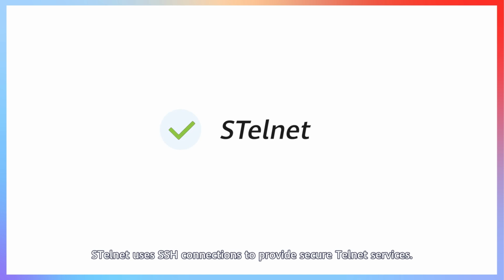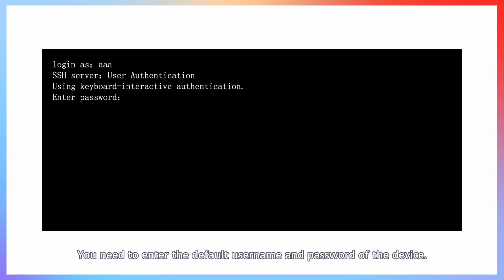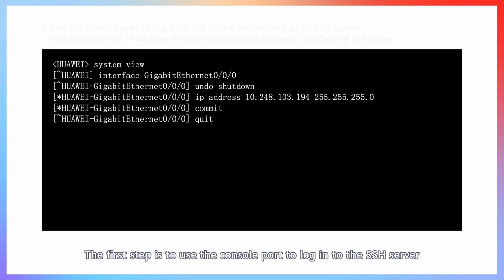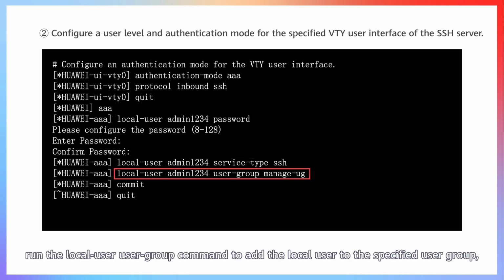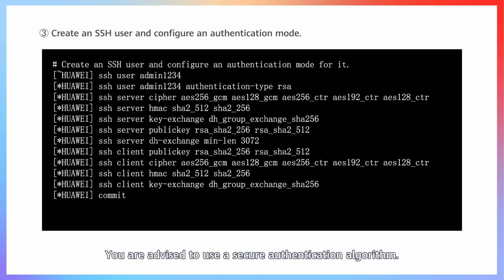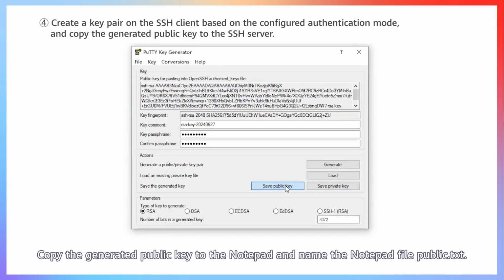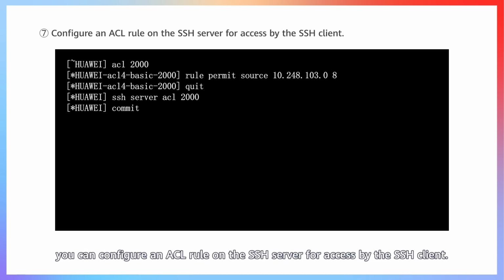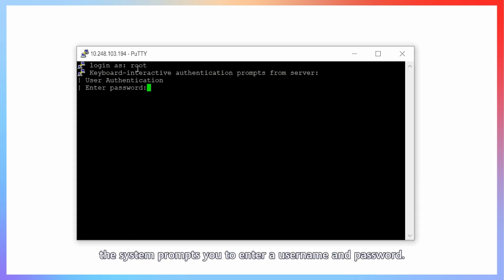[NE Router Must-Knows] How Do I Configure STelnet (SSH) Login to a NetEngine Series Router?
This video explains how to log in to a NetEngine series router through STelnet (SSH).